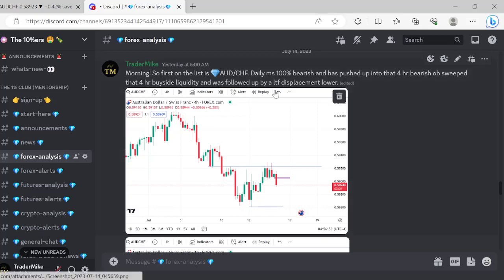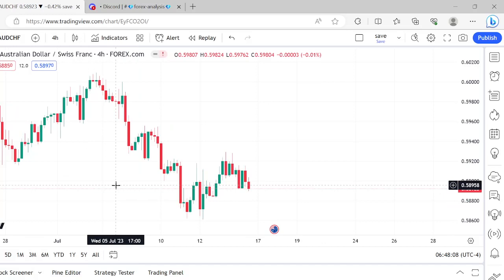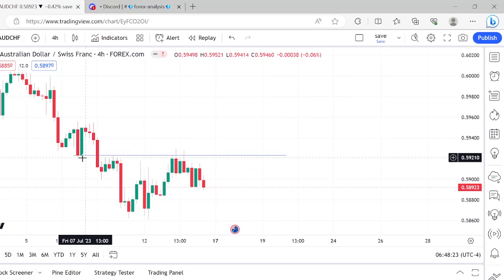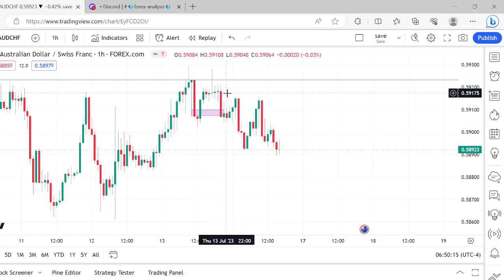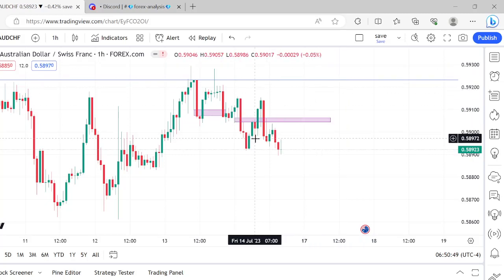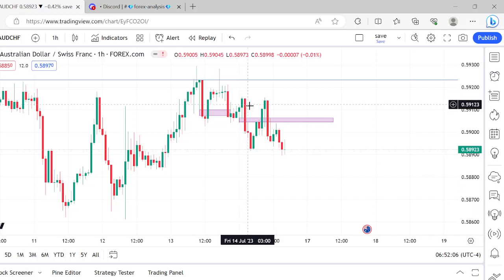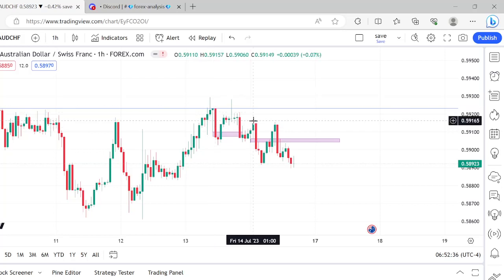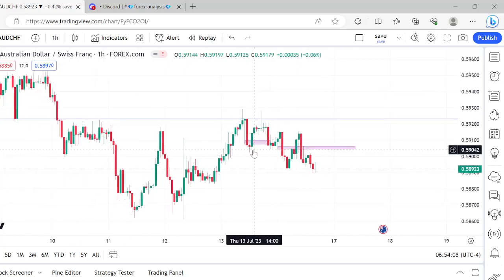Forex Trade Review For 7/14/2023